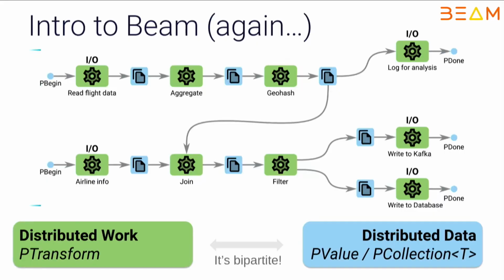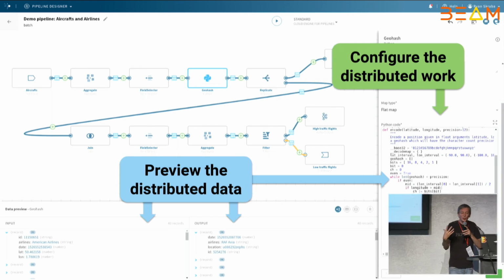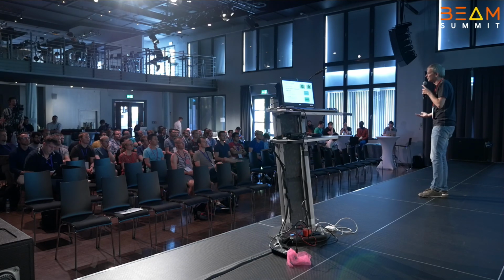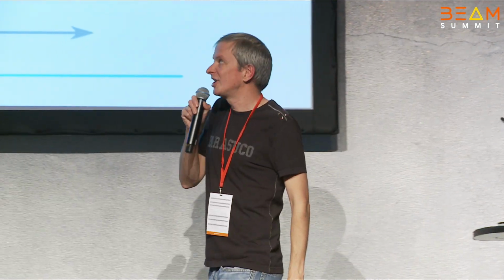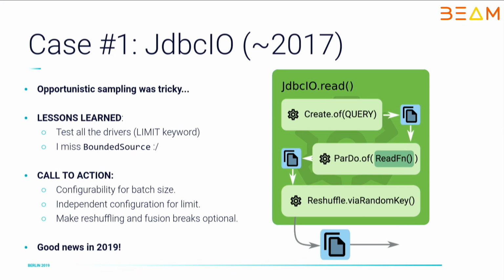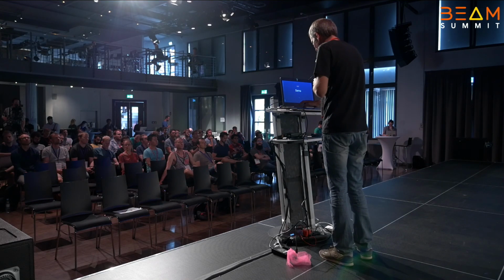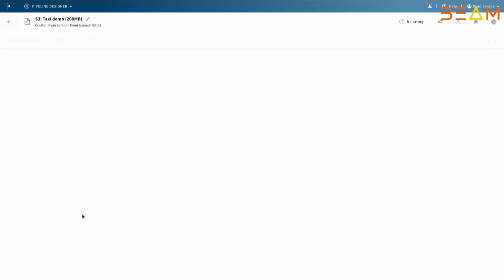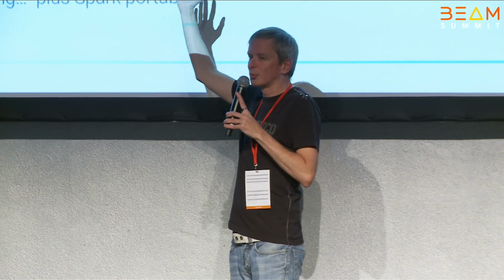Using Beam IOs for data discovery and exploration (Beam Summit Europe 2019)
The primary goal of a Beam IO is to ingest distributed data to the cluster. We've identified another interesting use case -- using the same Beam IOs for data discovery and interactive exploration of a Beam pipeline, much like what you would see in a Beam notebook. In this talk, we discuss the challenges, some of the necessary workarounds and best practices for using existing Beam IOs to quickly investigate the data that will eventually be found in the full pipeline, including performance, security, schema-on-read and sampling. We’ll show a short demo of integrating a Beam IO, and exploiting it immediately in Talend Pipeline Designer, a user-friendly front-end of Apache Beam in the Cloud.

Speaker:
Ryan Skraba - Senior Software Developer at Talend